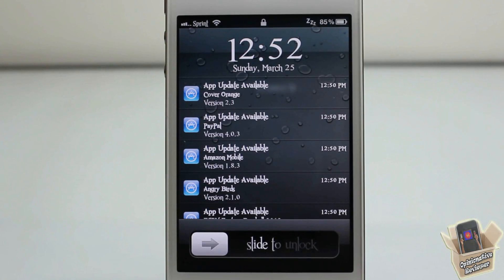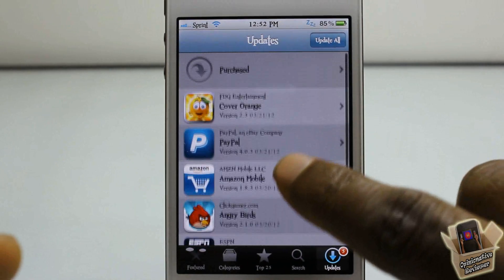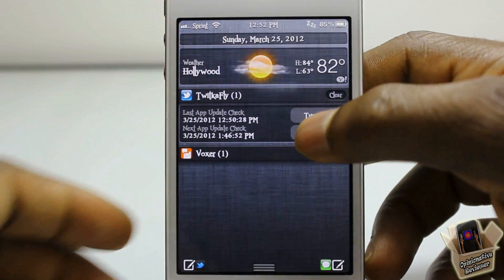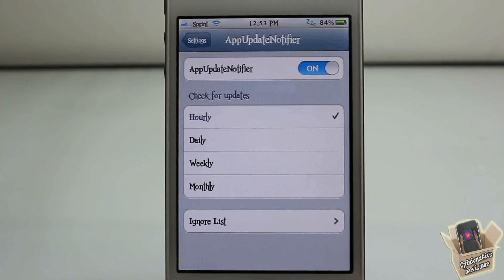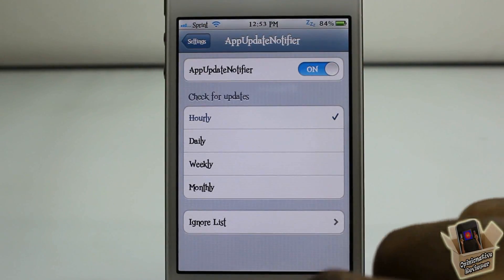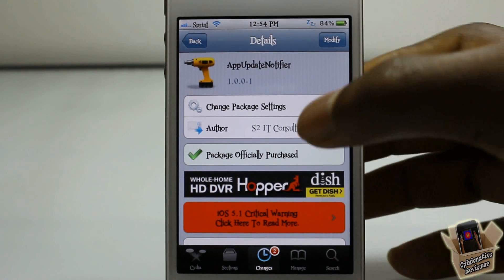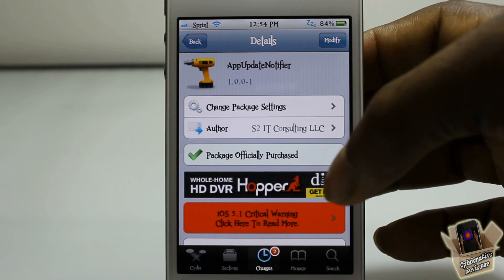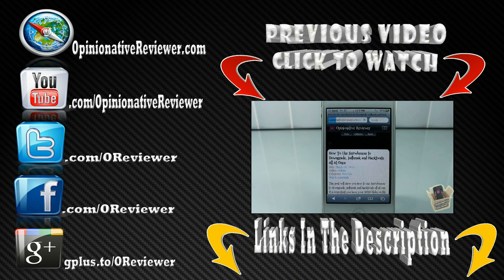How to get PUSH NOTIFICATION For AppStore Updates with 'AppUpdateNotifier'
This is a video demo of 'AppUpdateNotifier'

Name: AppUpdateNotifier
Developer: S2 IT Consulting LLC
Price: $1.49
Repo: BigBoss

AppUpdateNotifier cyida tweak how to get push notification for Cydia iPhone iPod Touch and iPad PUSH NOTIFICATION FOR For AppStore app Update Notifier updates Apple ios4 ios 4 ios 5 ios5 mods mod modification customize customization How to How-to Apple best top iphone 4s iphone4s ipad2 3gs jailbreaking jailbroken 3g 2g 1g 2nd generation 1st 3rd 4th opinionativereviewer opinionative reviewer oreviewer review smart phones cellphones